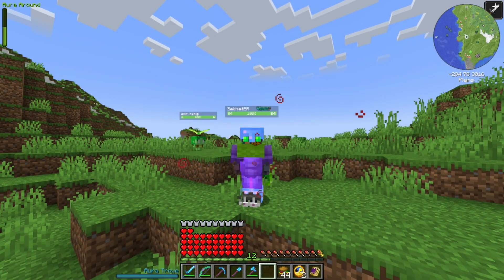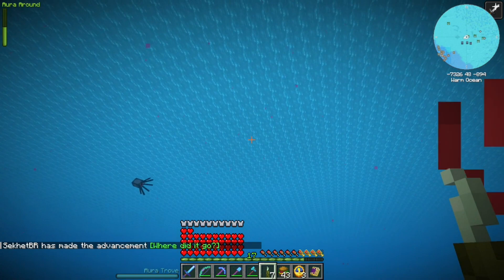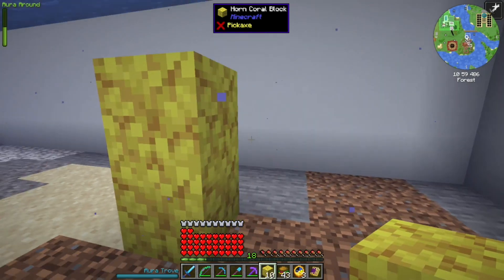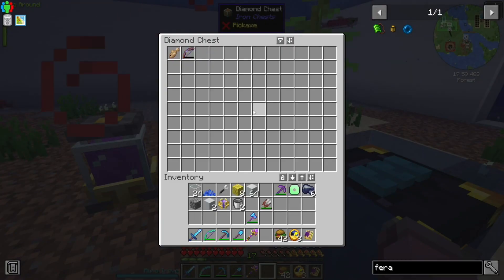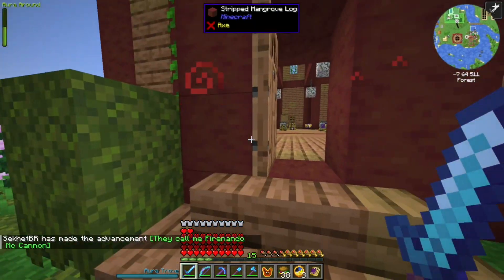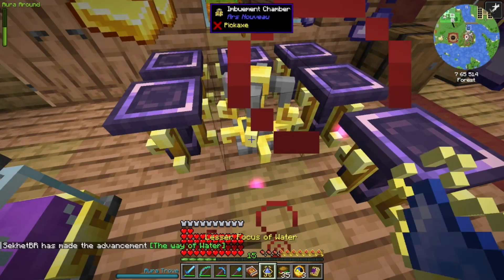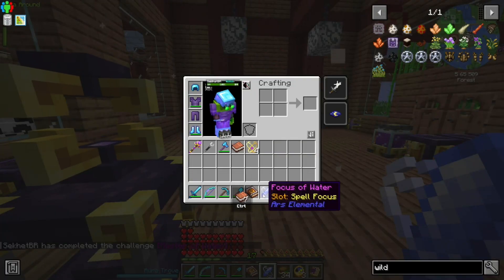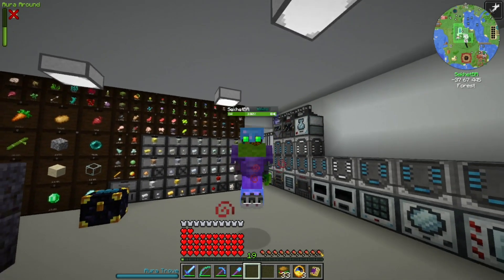FTB One - Episode 48 - Ars Elemental: Siren, Flarecannon & Spell Foci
Let's play FTB One! Today we check out some more things from the Ars Elemental mod.